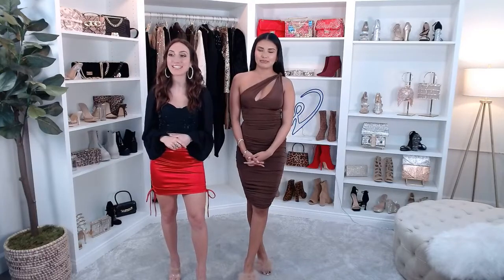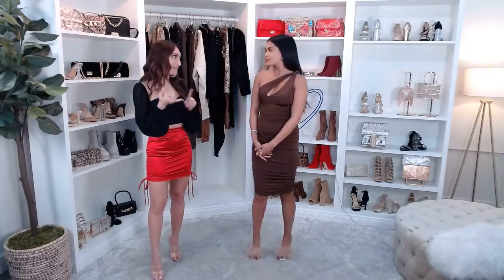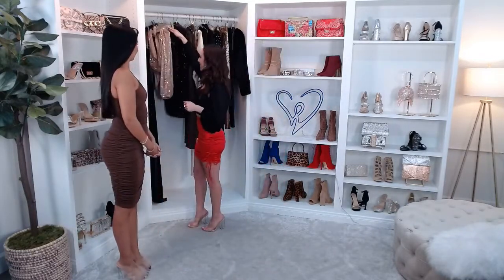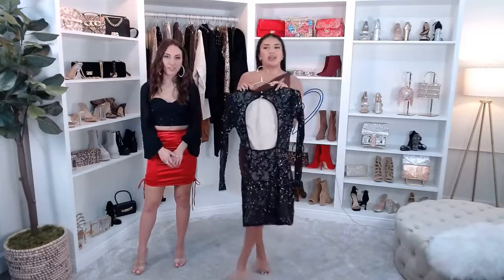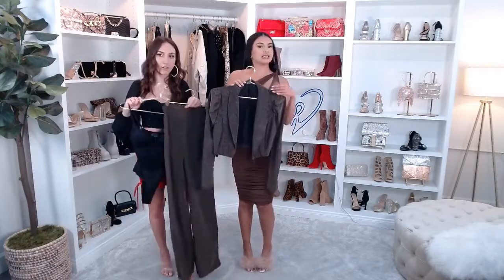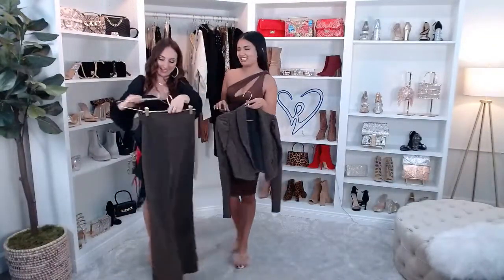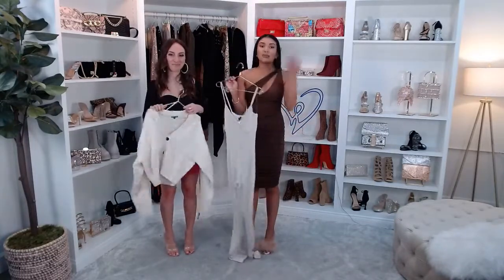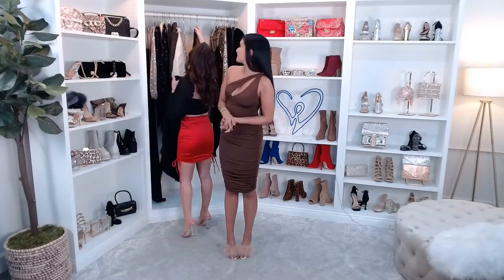5 Days of Outfits | Windsor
End of the year means all the events are piling up. Join our host, Brielle and our guest host Pia Shah as they help create 5 day's of outfits that can take you from casual shopping days to night out looks.

Want to shop the live?